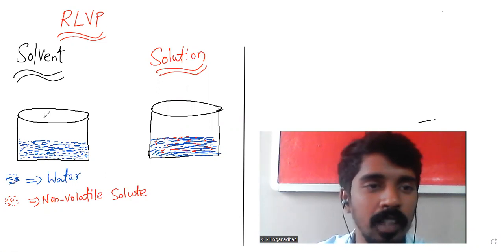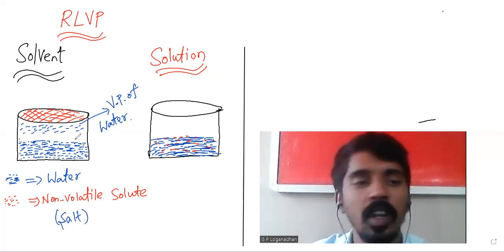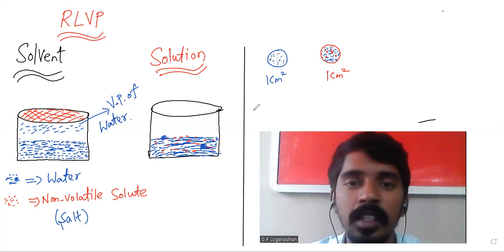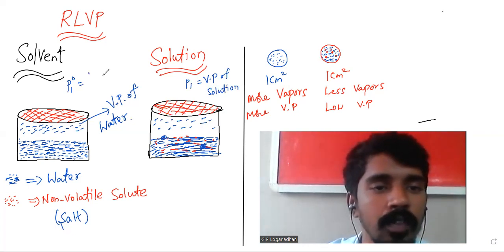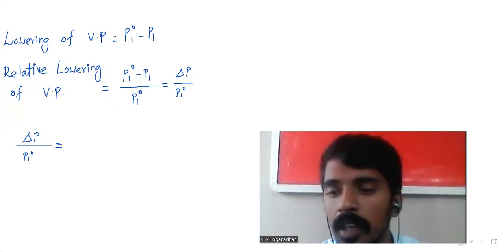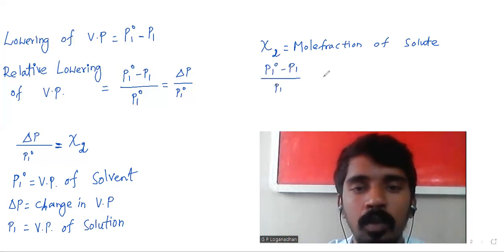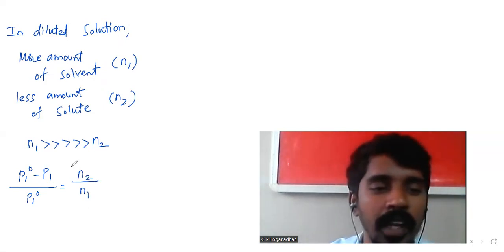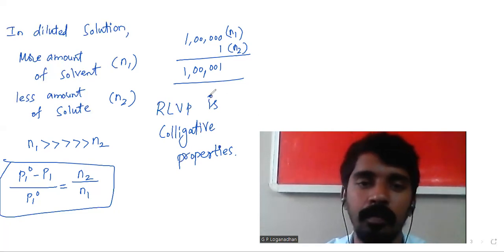RELATIVE LOWERING OF VAPOUR PRESSURE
This page is for the easy understanding of chemistry subject for students of class 6-12.